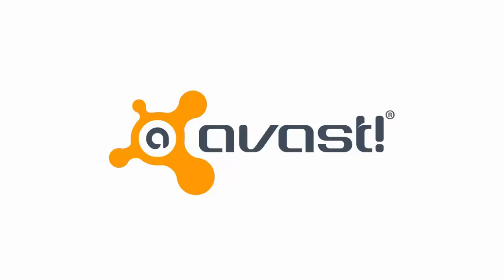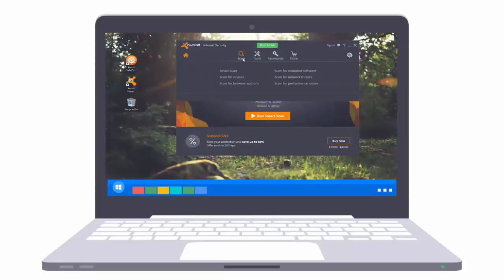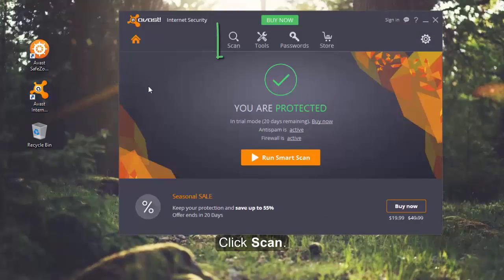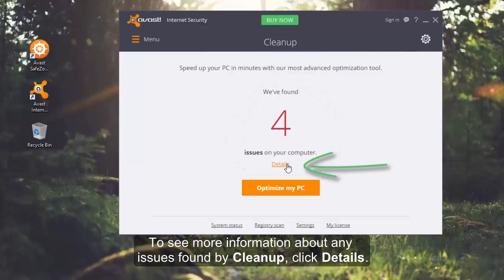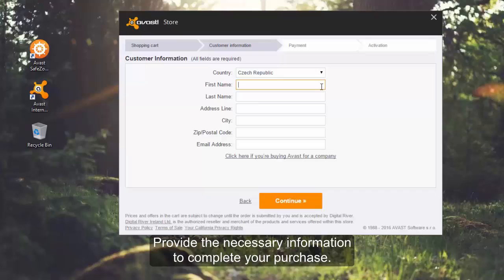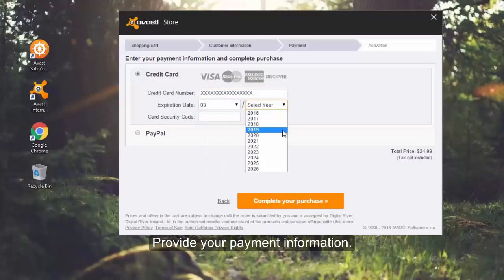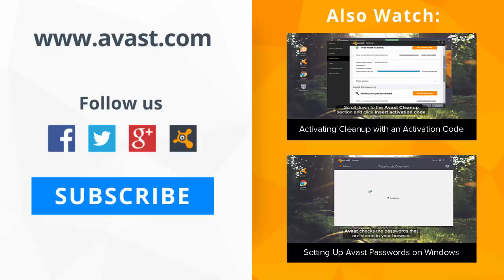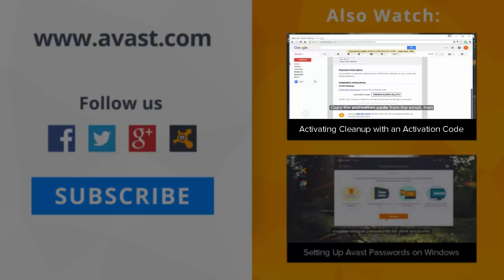Avast Cleanup: How to Purchase for Avast 2016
Avast Cleanup, is designed to optimize the performance of your PC by scanning your system for files and programs that it can then remove or disable to enable your PC to run more efficiently.

In this tutorial video, we take you through the steps to purchase Avast Cleanup as a supplement to your Avast Antivirus protection.